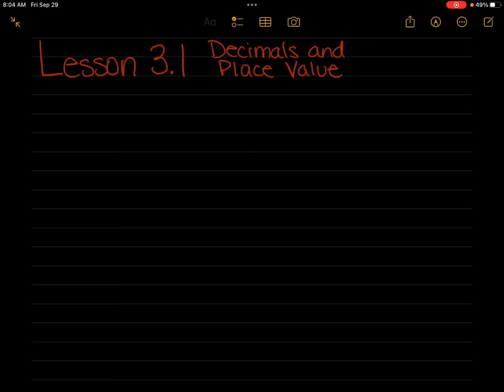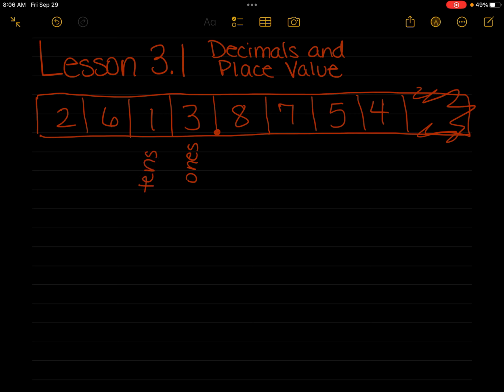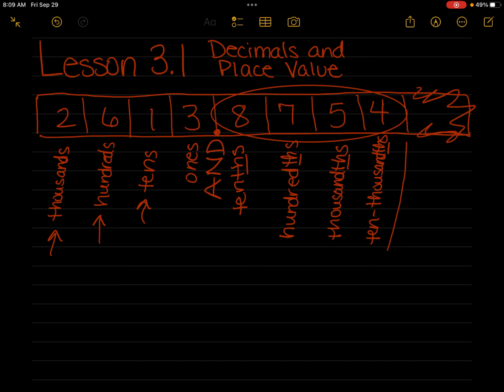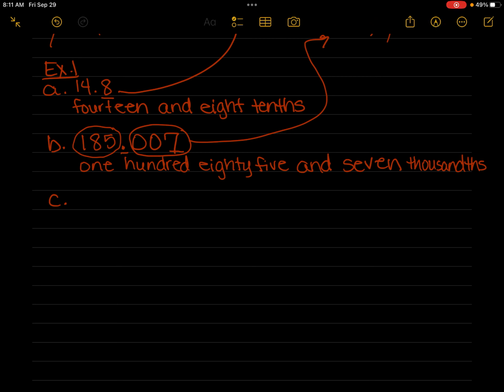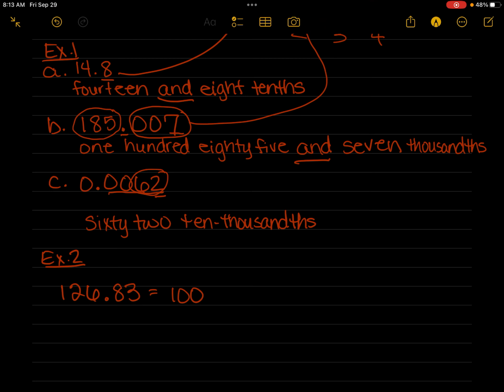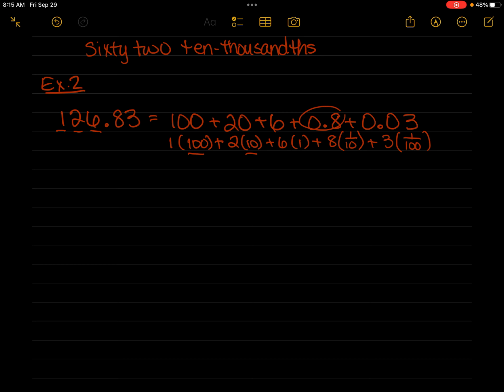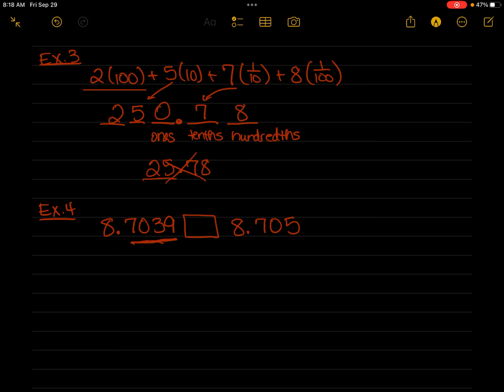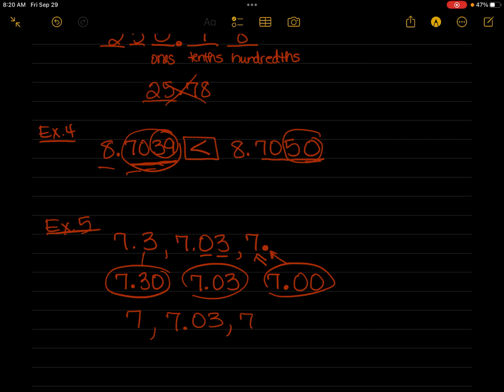Lesson 3.1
Decimals and Place Value